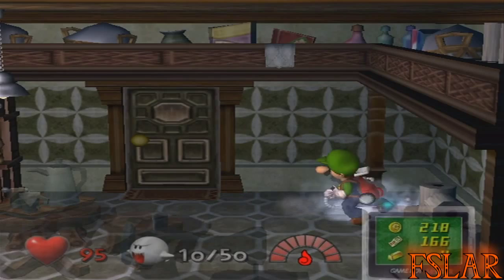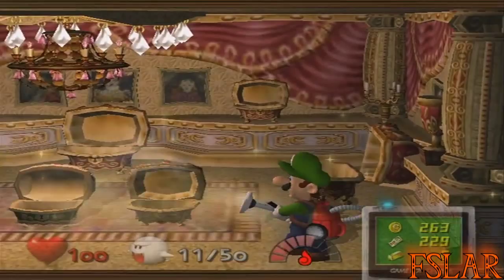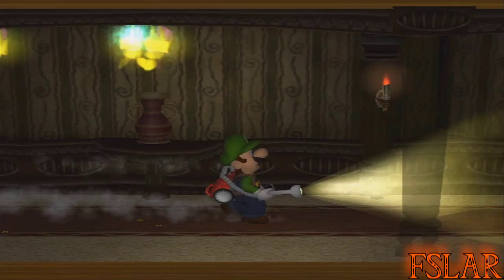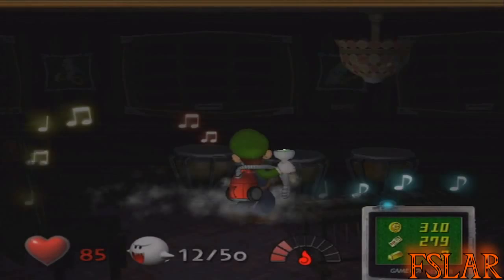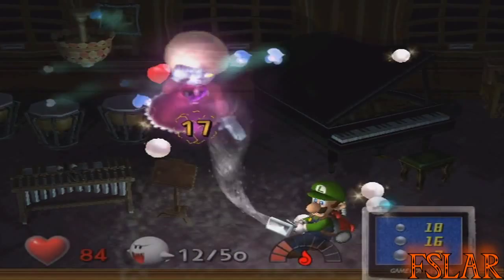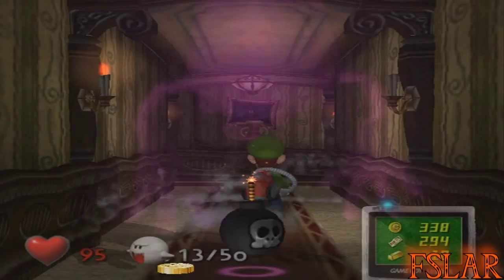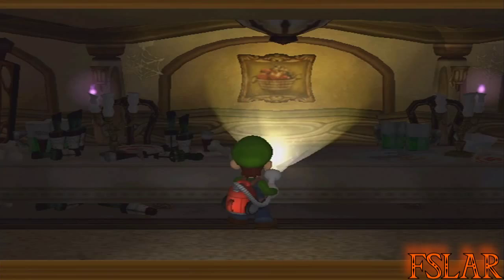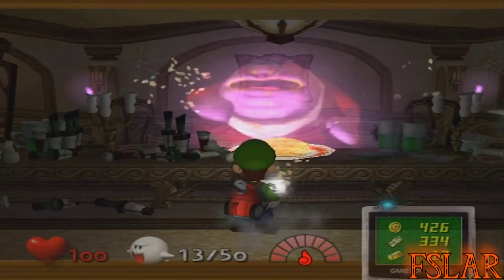Let's Play Luigi's Mansion - Part 5: The Melody of Mr. Luggs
Or something else. Shrug.